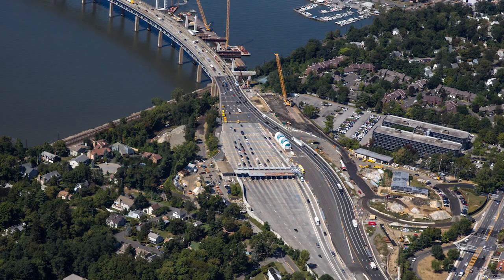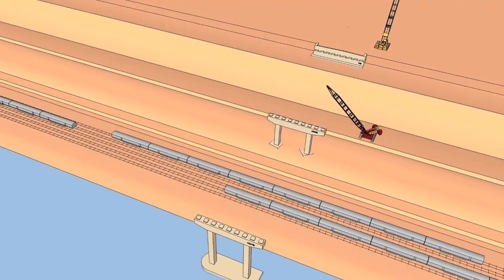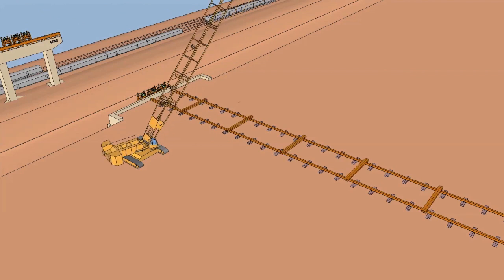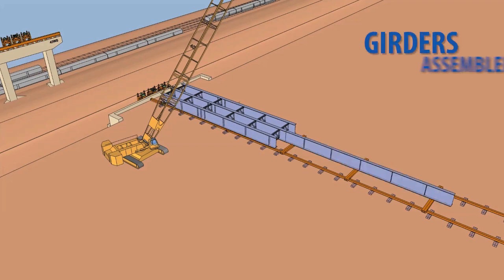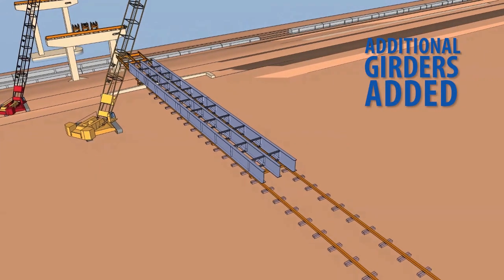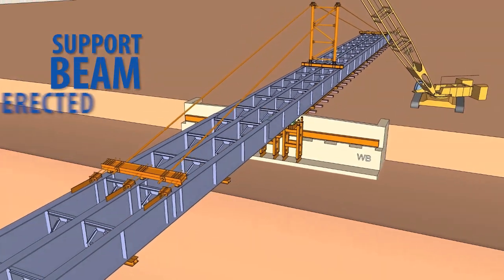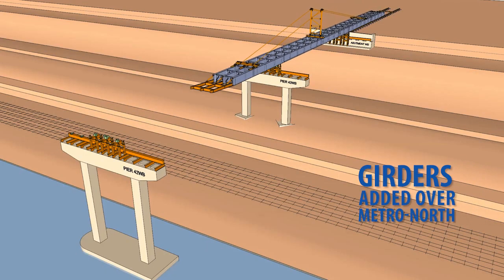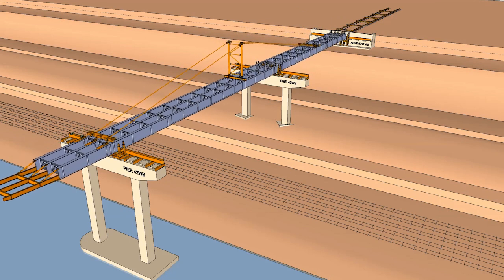New NY Bridge – Girder Placement Over Metro-North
While most of the new bridge’s steel-blue girder assemblies are being placed across the Hudson River with the barge-based I Lift NY super crane, the location from the Westchester landing to the first pier in the river is inaccessible to the monumental machine. Tappan Zee Constructors, LLC is using an innovative yet simple alternative method to install the girders in this area, as detailed in this video.